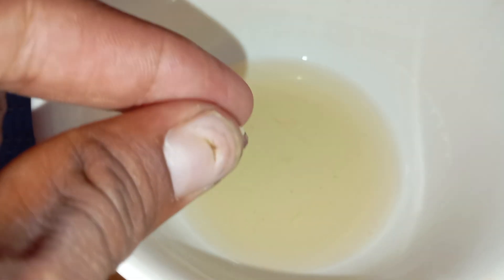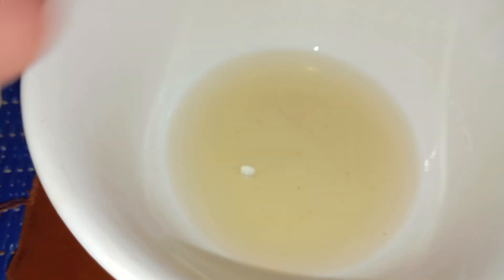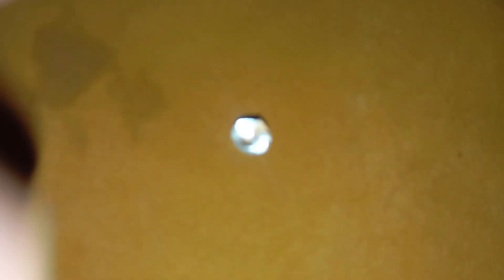Testing raw diamonds with vinegar – a simple home method!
Are you curious to know if your rough stone is a real diamond? In this video, we’ll show you a simple and effective home test using only vinegar to help you identify real rough diamonds from fake ones.

You’ll learn how to clean your stone, how to perform the vinegar test step by step, and what real reactions to look for. Real diamonds are chemically resistant — meaning vinegar won’t affect them, while fake stones may fizz, lose shine, or change color.

This method is safe, easy, and completely natural — perfect for anyone who wants to check a rough diamond at home without special tools or chemicals.

Watch until the end to understand the signs of a real rough diamond and how to confirm it before visiting a jeweler.

How to prepare your rough stone for testing

How to use vinegar to check diamond authenticity

The difference between real and fake reactions

Useful tips for accurate home diamond testing